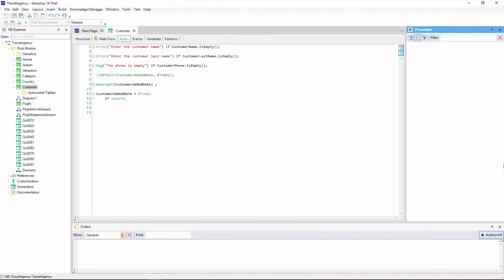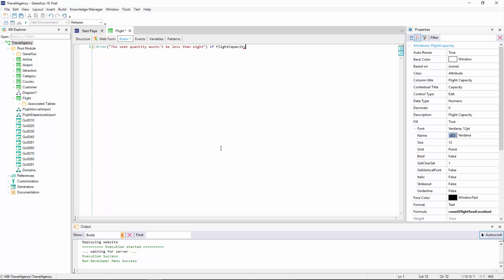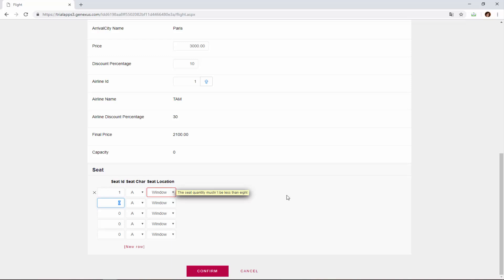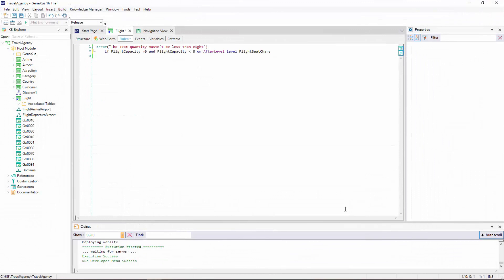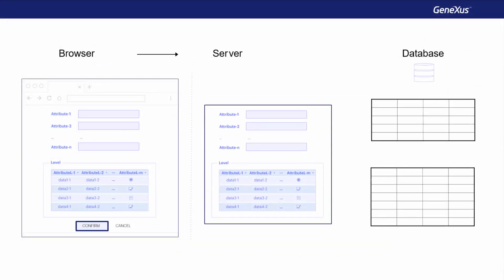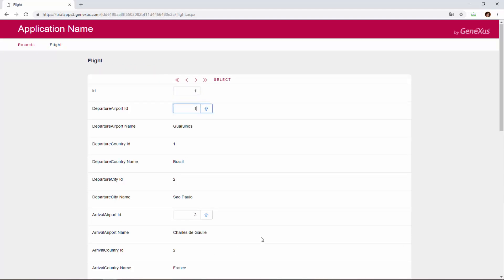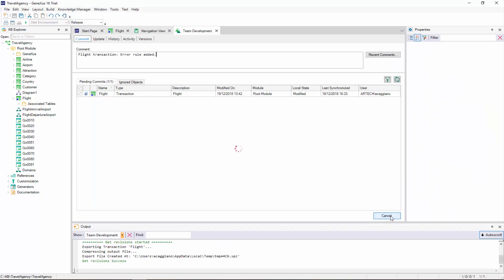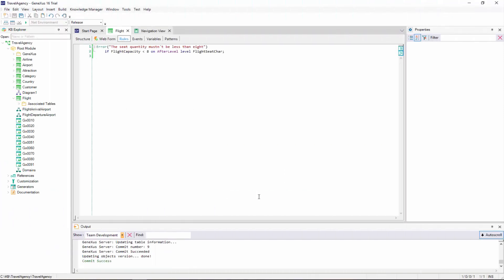Rules triggering order in transactions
Based on an example where we must delay the triggering of an error rule to allow time to the user for entering header and lines data, we study the rule triggering events in transactions. Rules may be conditioned to be triggered in these events and not previously or later.